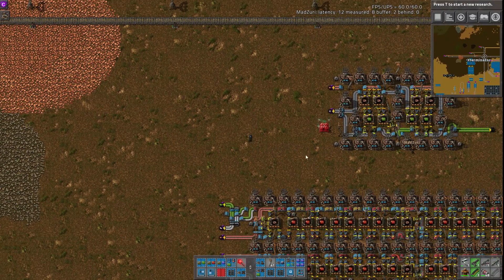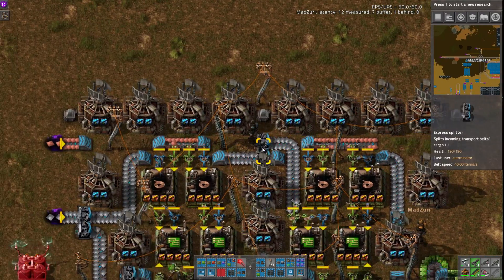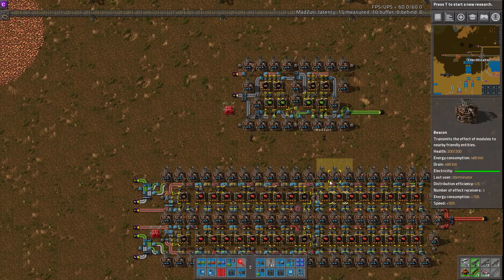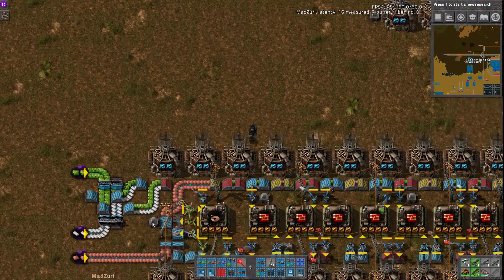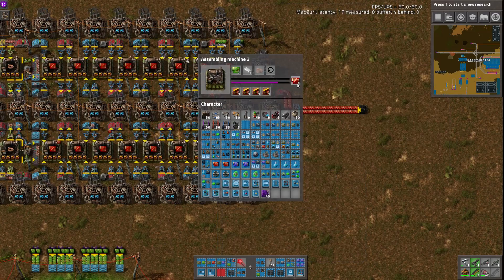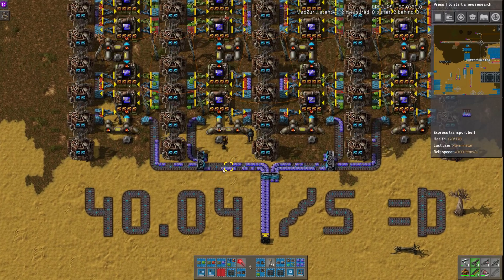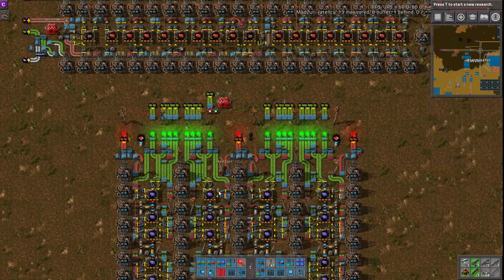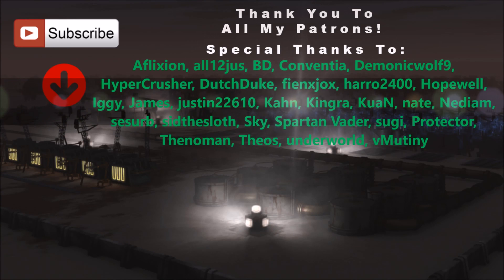Green, Red & Blue Belt Based Circuit Builds:: Factorio Workshop Season 2 - Building A Better Factory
This Factorio 0.15 Workshop covers 3 circuit builds by Saltamontes. They are all belt-based builds, a Green Circuit, Red Circuit and Blue Circuit build that each output a full blue belt of circuits and are beaconed/modules. Really great builds overall and good use of belt weaving/braiding.